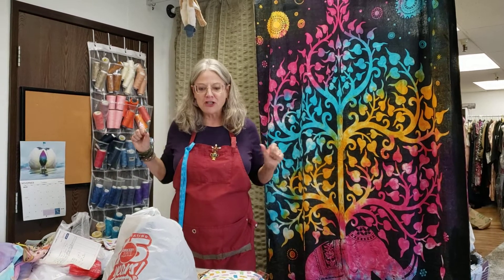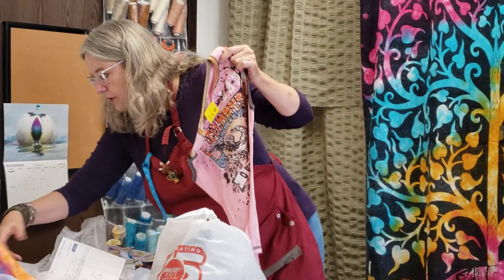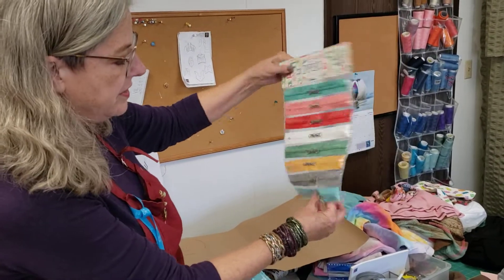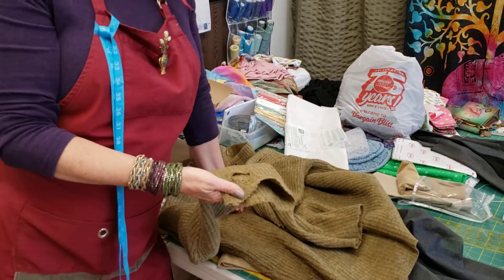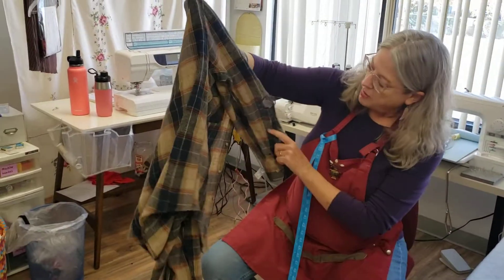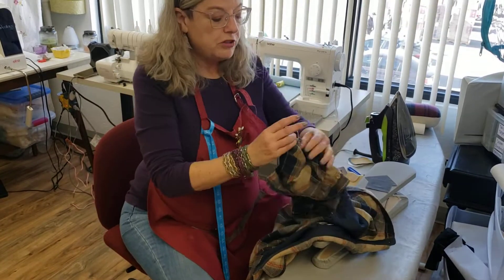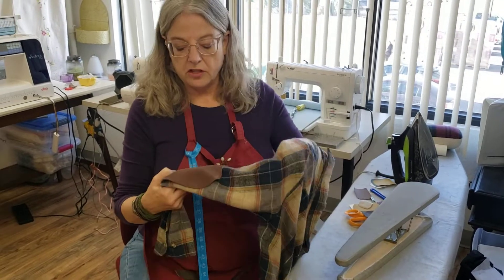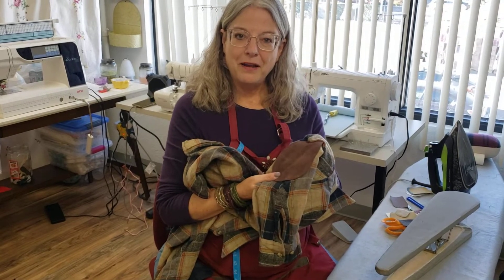Sewing Projects: What's on My Cutting Table Episode 1 & Patching Wool Shirts, Sewing Tips and Tricks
Today we will take a look at materials and tools Nancy is using in her first episode of "What's on My Cutting Table"...

Also, a look at current sewing projects, including repairing men's wool shirts. For beginner's and the experienced seamstresses alike...here are a few tips and tricks.

What are some of the most challenging sewing repairs you have had come across YOUR cutting table?